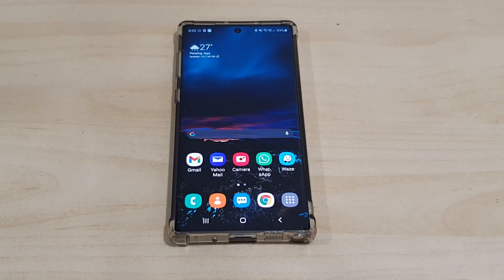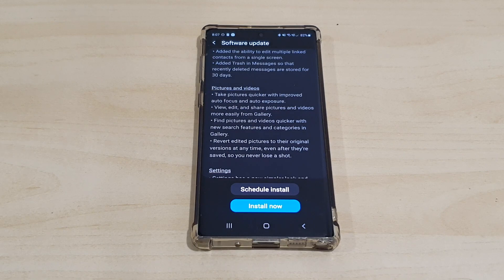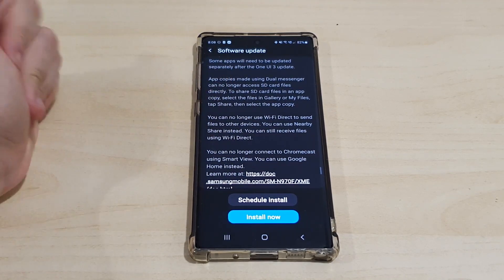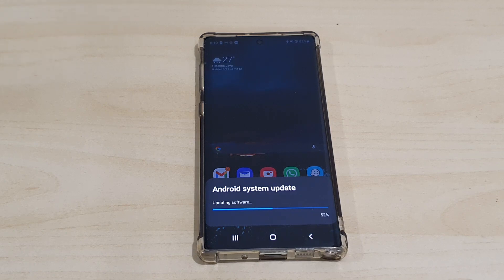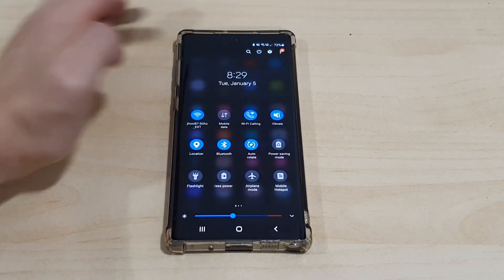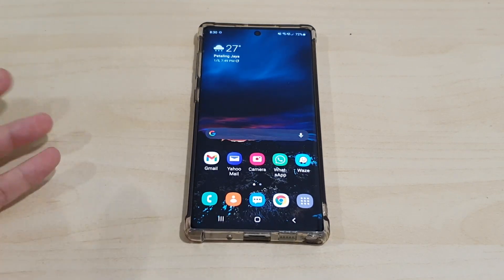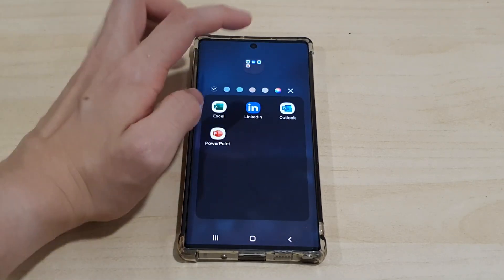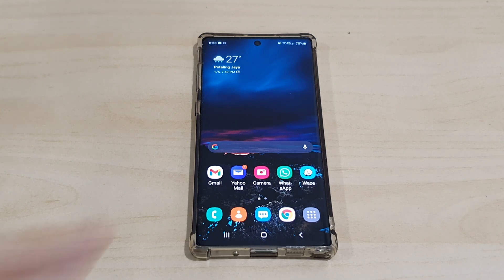Samsung Galaxy Note 10: Official Android 11 Update (One UI 3.0) Quick Preview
Here is a quick preview on the installation and brief overview of the One UI 3.0 Update for the Galaxy Note 10.

Samsung has finally started to roll out the Android 11 update [One UI 3.0] (which includes the December 2020 security update) for the Galaxy Note 10  series, which brings many new optimizations and performance improvements along side a new look in the overall UI.